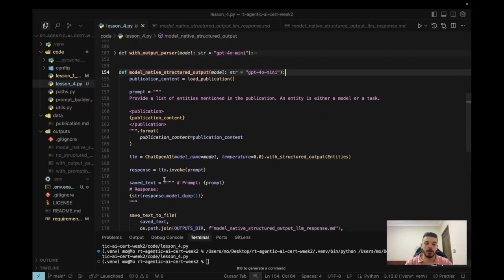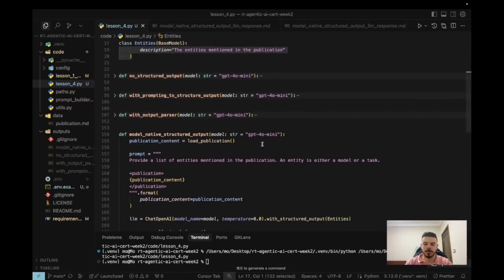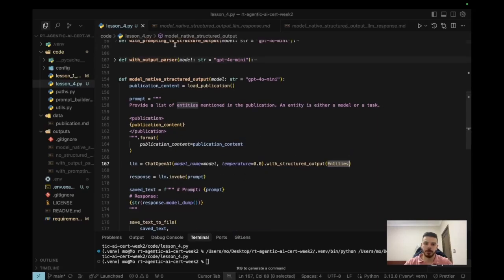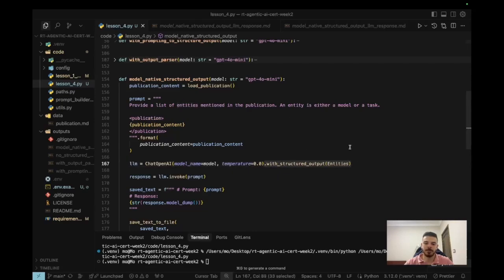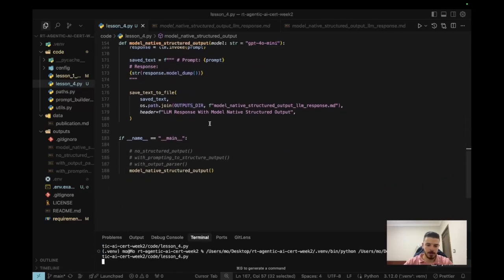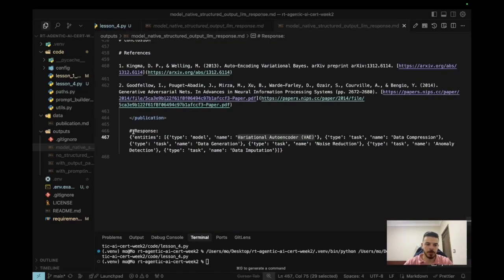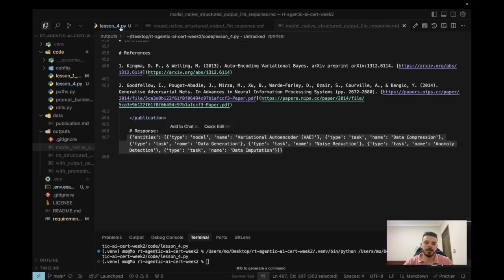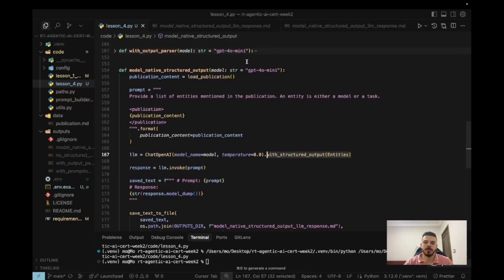Part 3: Hands-On LLM Output Parsing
In this 3-part video, which is part of Ready Tensor's Agentic AI Essentials Certification Program, we dive deep into the code implementation of structured output parsing with LLMs. You'll learn both prompt-based and model-native approaches to ensure your AI applications generate reliable, machine-readable data instead of free-form text that's difficult to parse.

In this third and final part of the video, we use LangChain’s `.with_structured_output(...)` to directly generate validated data objects using OpenAI’s structured output APIs. No prompt hacks, no parsing headaches - just clean, type-safe data generated at the decoding leve.

This video series supports the foundational concepts in the Agentic AI Essentials Certification Program curriculum.

About Ready Tensor:
Ready Tensor, Inc. is a platform for AI/ML professionals to share real projects and take part in hands-on learning, from certification programs to open competitions. We support project-based AI through a growing community of builders, learners, and collaborators. 𝗙𝗼𝗹𝗹𝗼𝘄 𝘂𝘀 𝗳𝗼𝗿 𝗺𝗼𝗿𝗲 𝗶𝗻𝘀𝗶𝗴𝗵𝘁𝘀 𝗳𝗿𝗼𝗺 𝘁𝗵𝗶𝘀 𝗽𝗿𝗼𝗴𝗿𝗮𝗺.